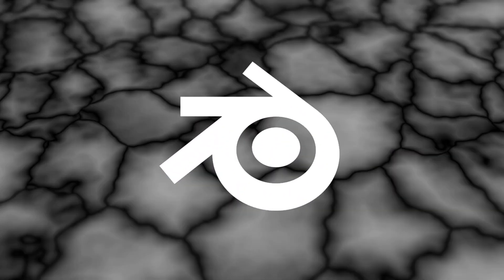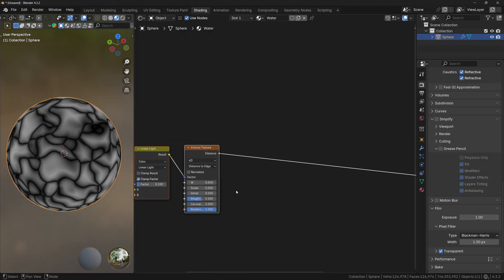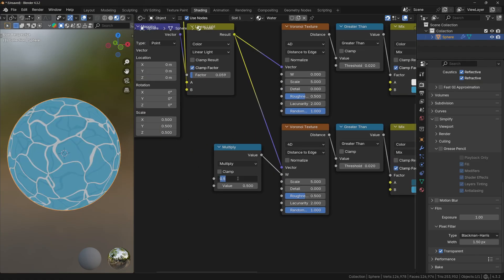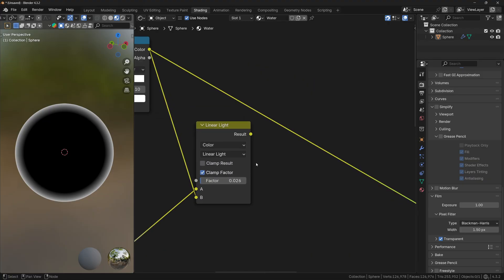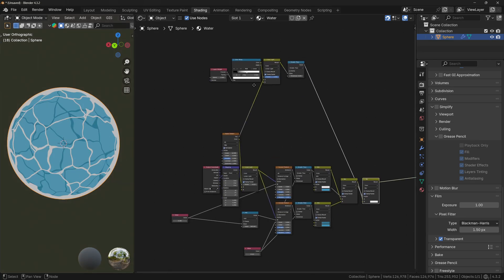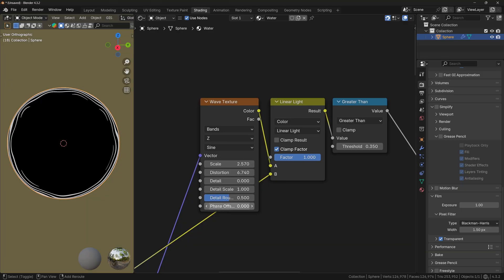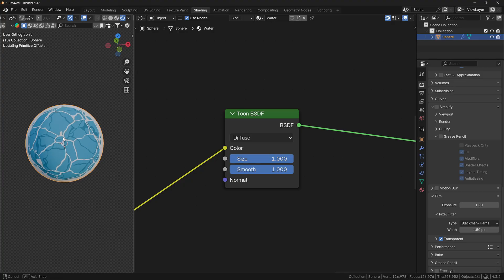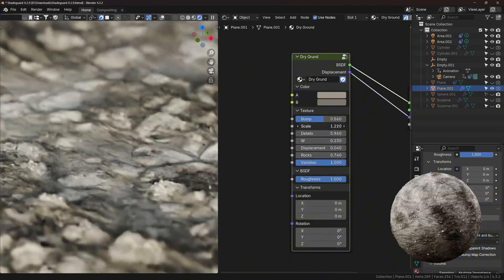Stylized Water Shader in Blender (Tutorial)